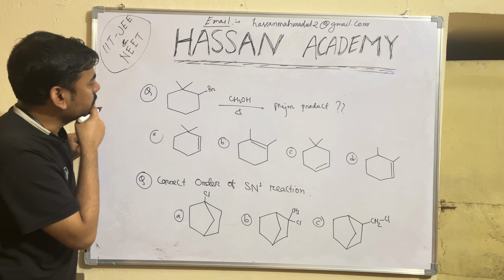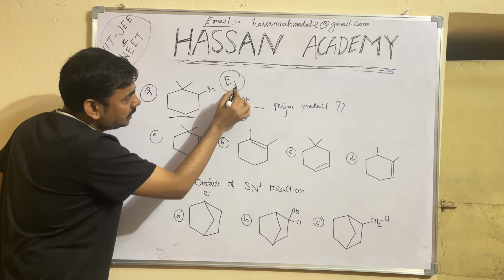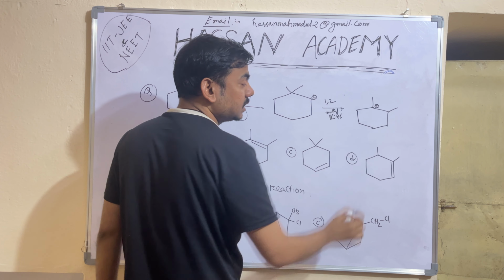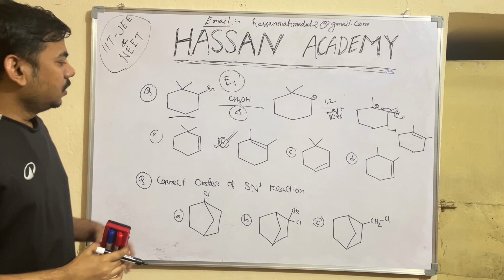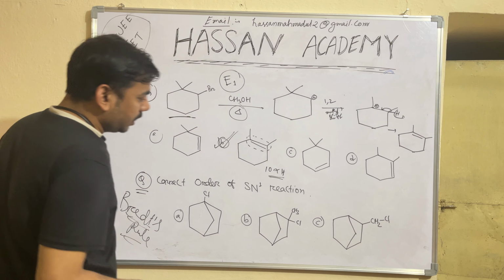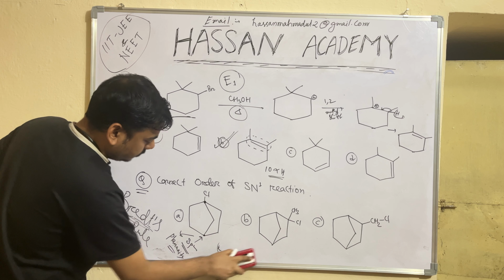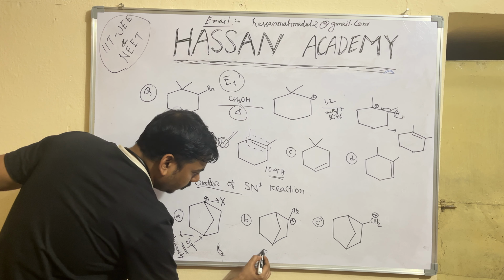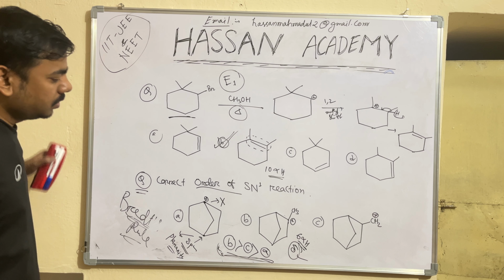QUESTION FOR IIT-JEE /NEET